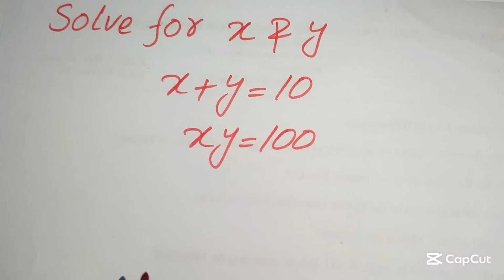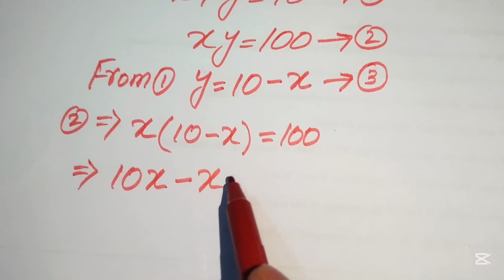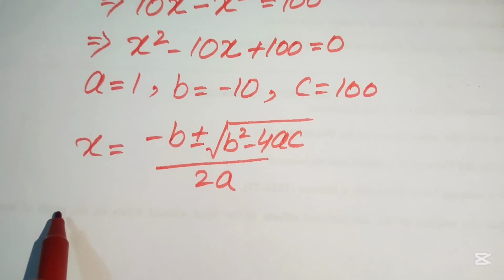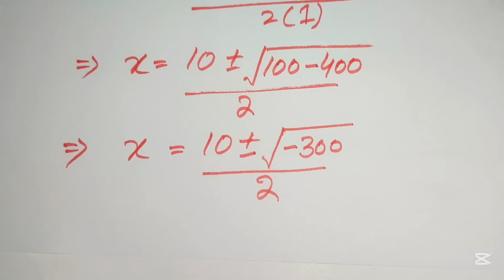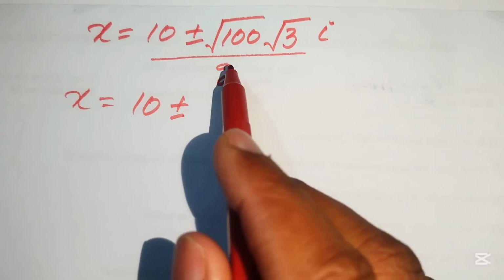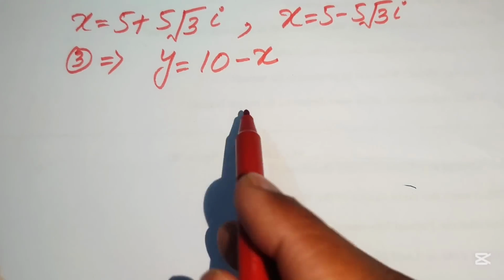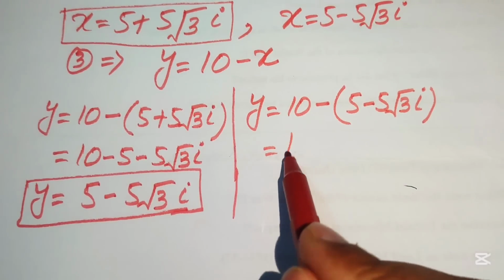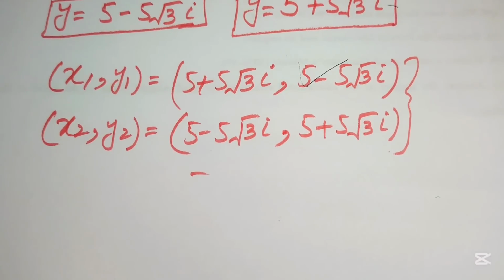A very tricky Cambridge University Admission Algebra Exam | Entrance Aptitude Test | Find x & y!!